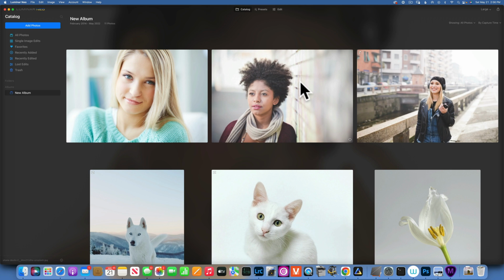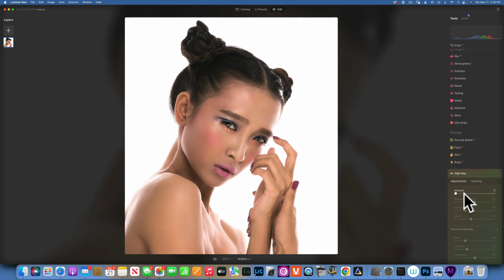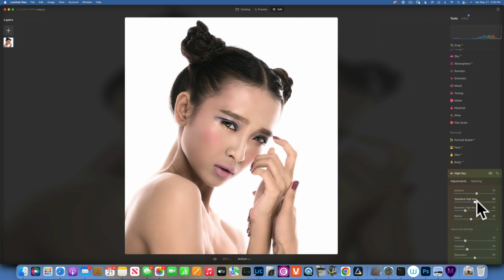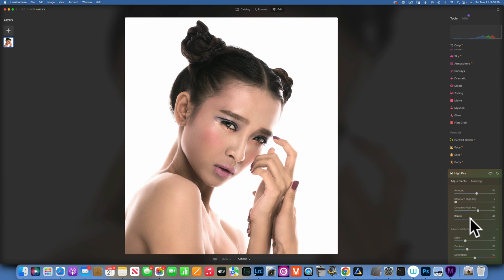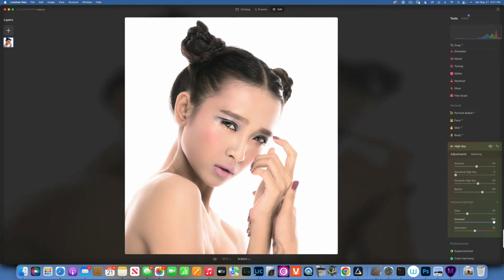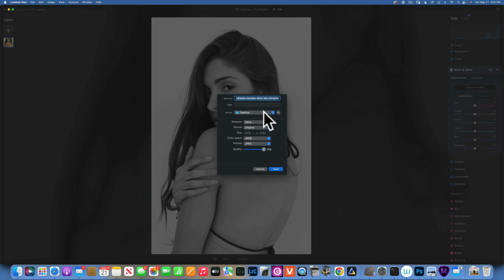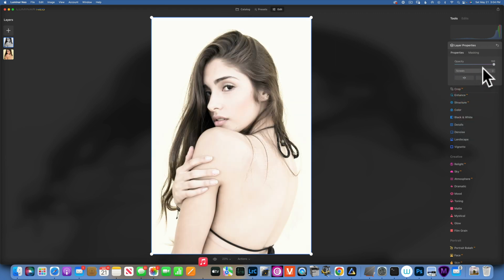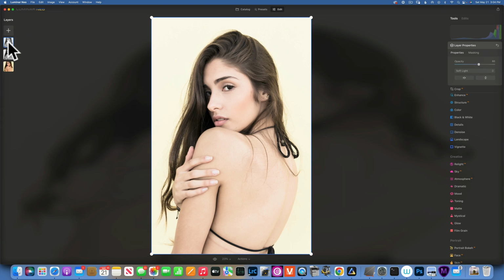Luminar Neo. High Key Tool EXPLAINED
In this Luminar Neo tutorial will take a look at High Key too, how to use it, what every slider does and how to achive this look without high key tool